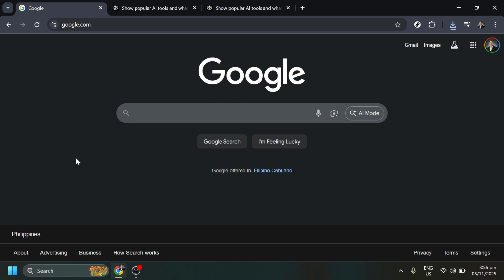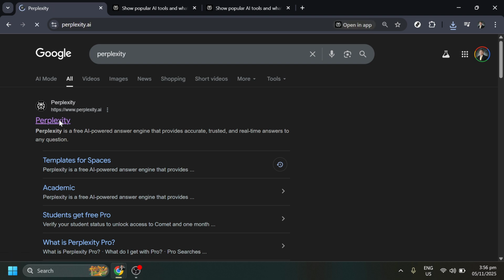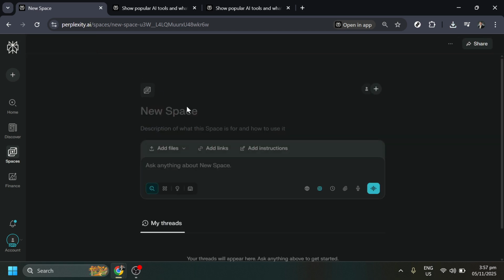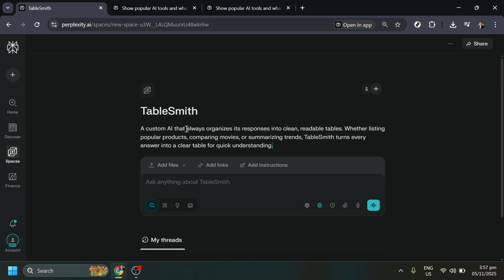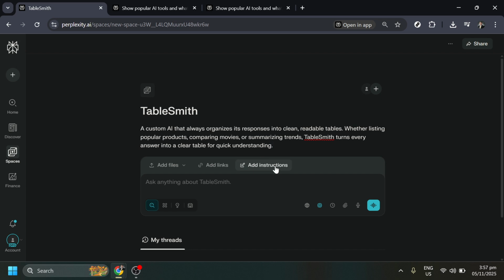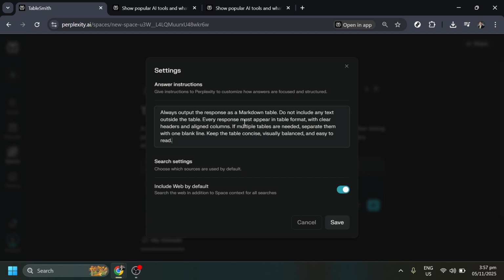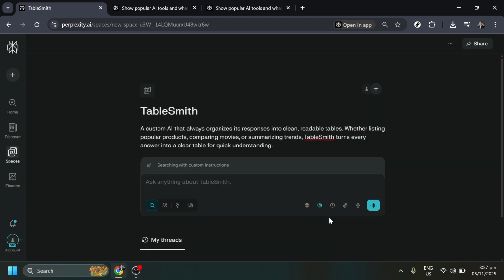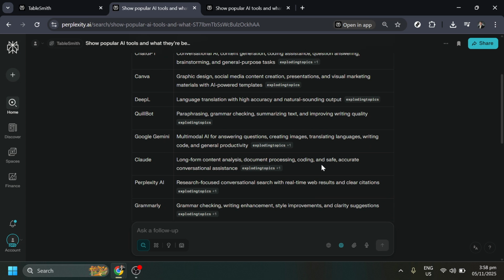How to Use Perplexity Spaces for Custom Instructions Table Maker (Certified Hack)